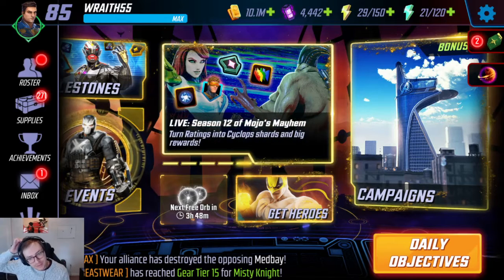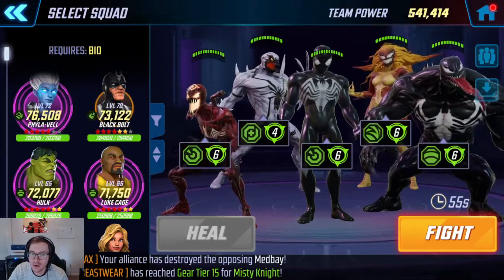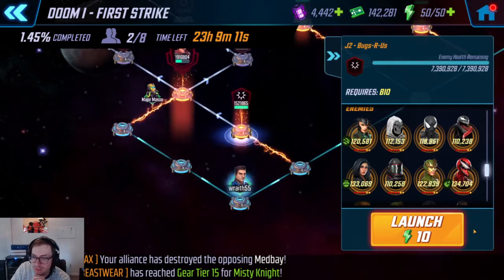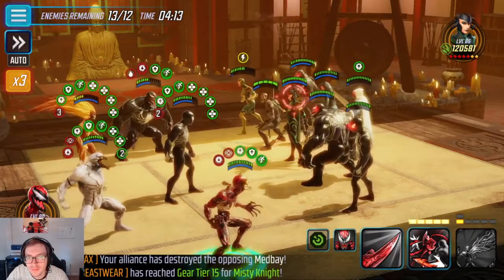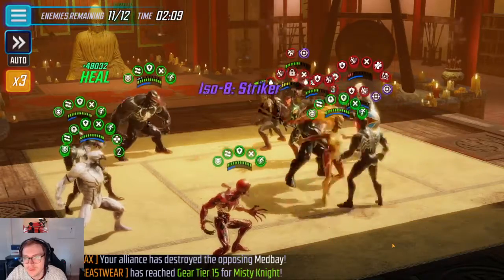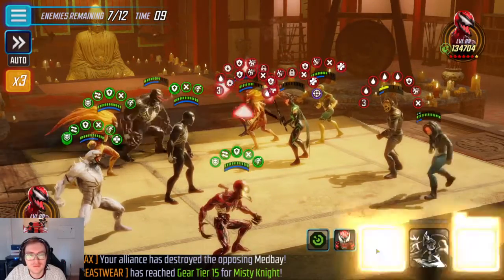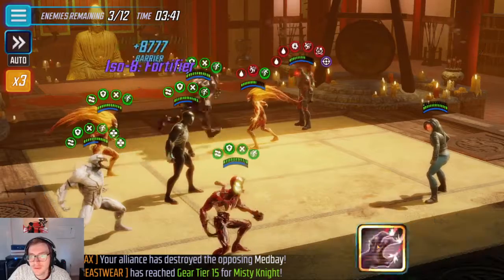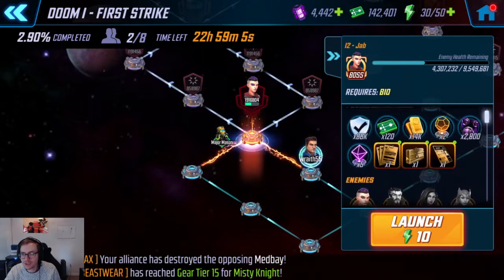Marvel strike force - my first bio node strategy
I think Bio is the hardest section in doom raid, even with the symbiotes. This is my strategy for getting through the first bio node without losing anyone (though it might take two energy). This is a great strat even if your symbiotes aren't super strong!